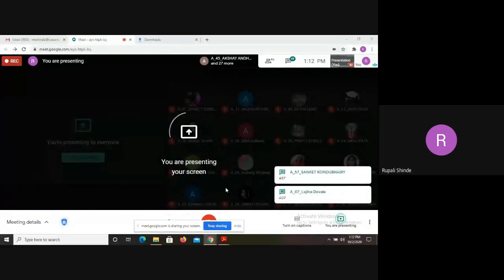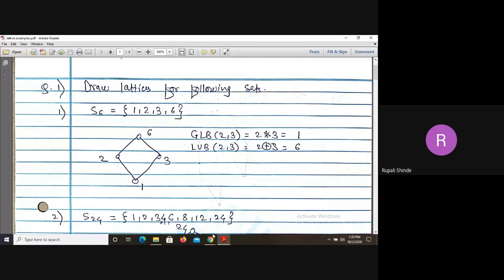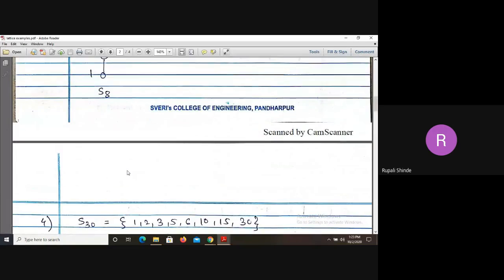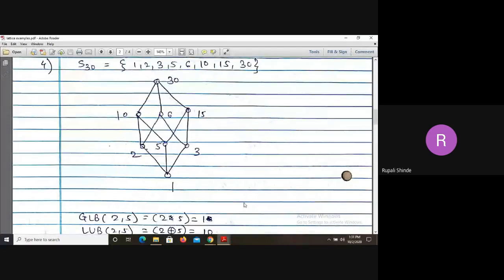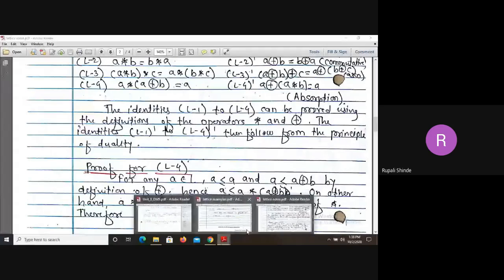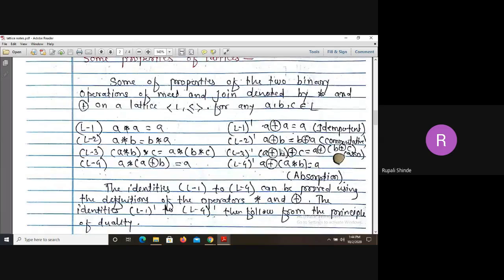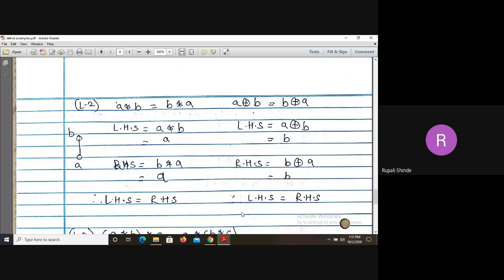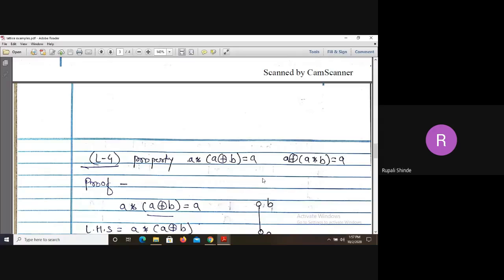DMS Lecture 37